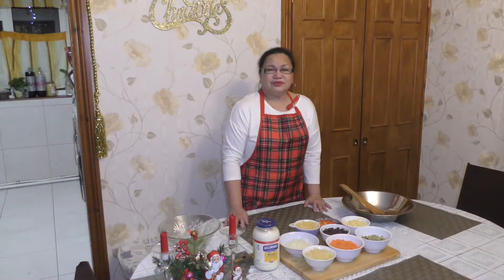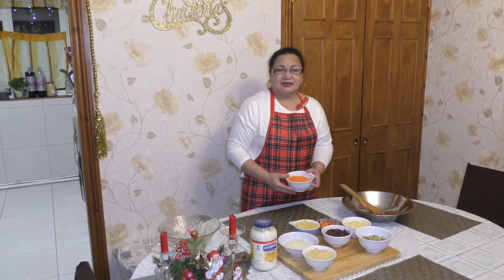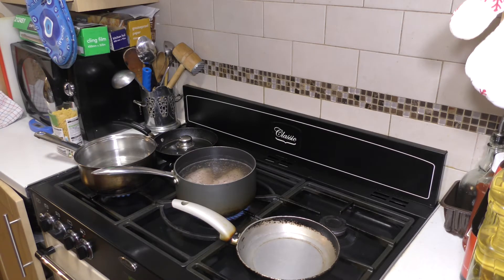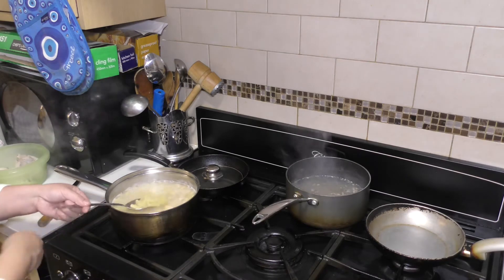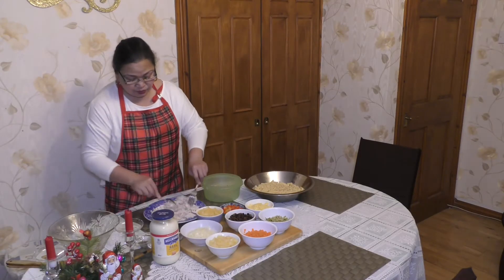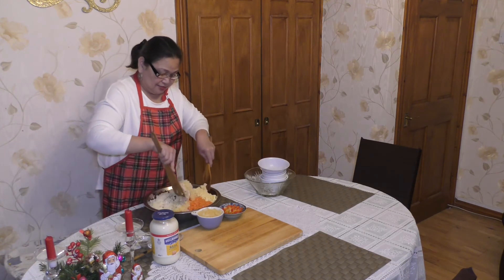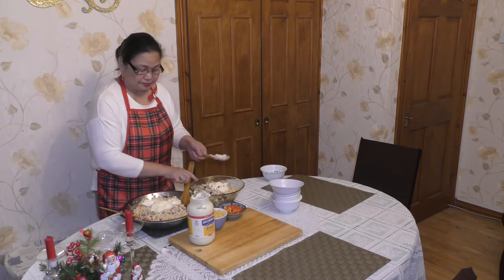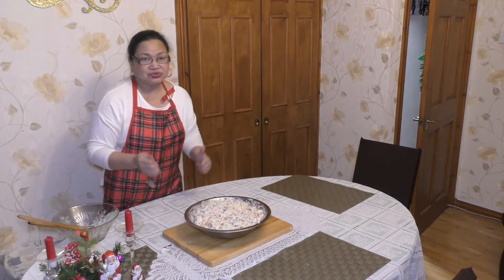V - 297 CREAMY CHICKEN MACARONI SALAD # yummy delicious salad# you will like it promise#